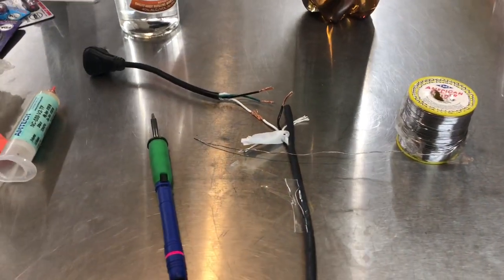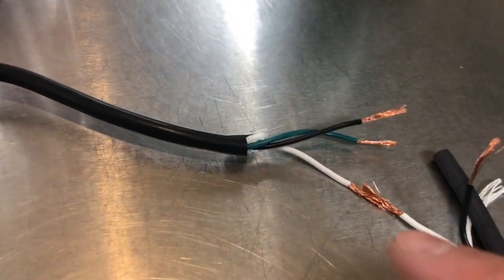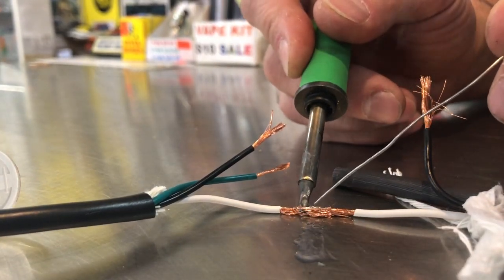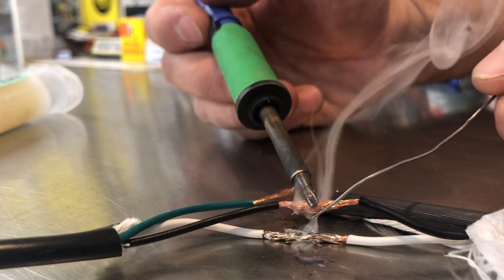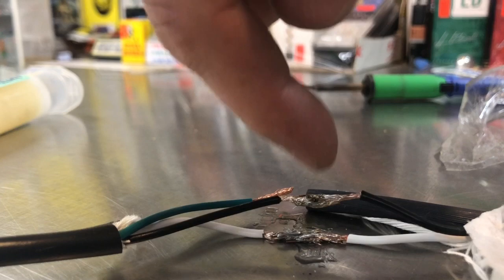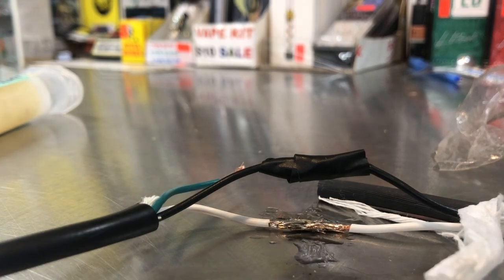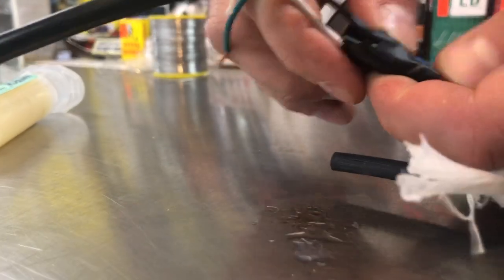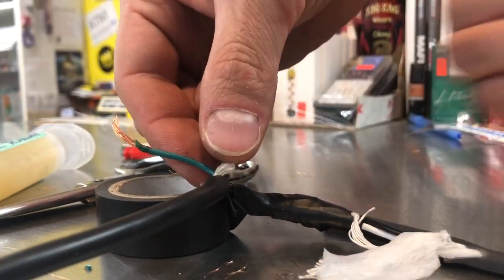Solder wires together instructions tips and tricks